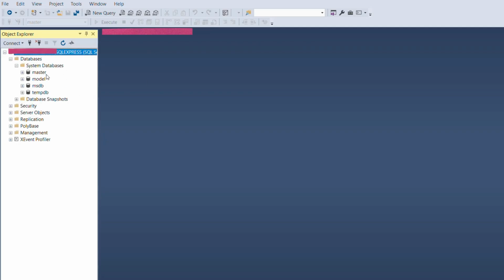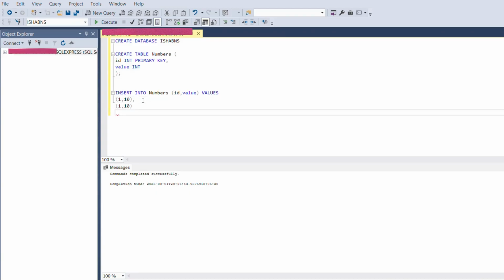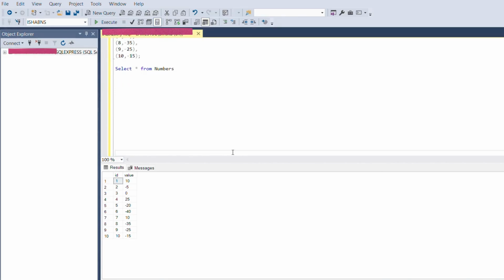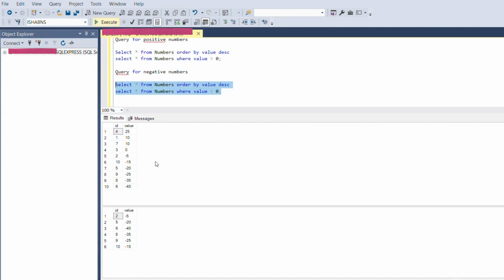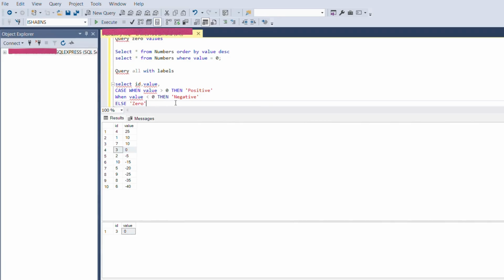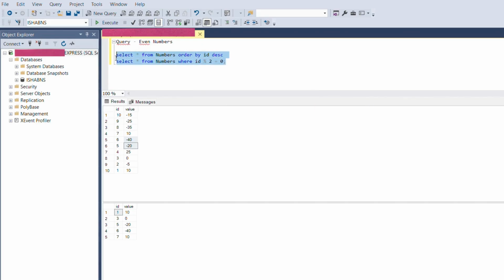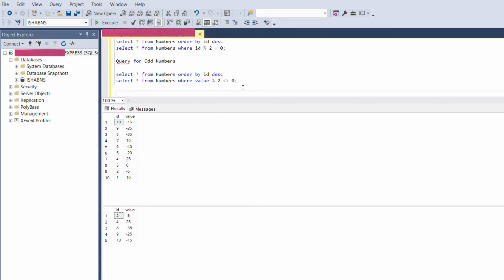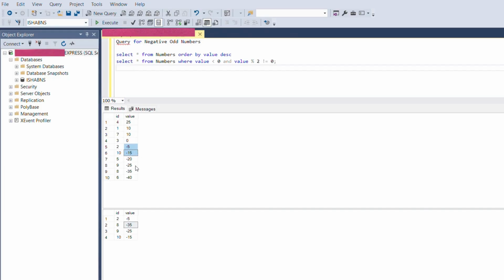SQL Interview Question – Positive, Negative, Even & Odd Numbers!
Prepare for your SQL interviews with this quick and clear explanation!
Learn how to write queries to get:
✅ Positive numbers
✅ Negative numbers
✅ Even numbers
✅ Odd numbers